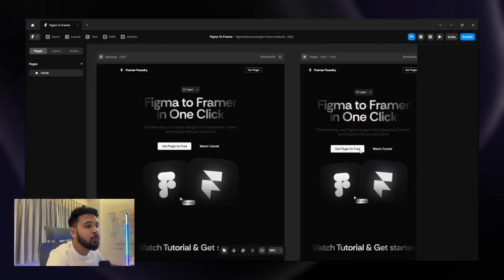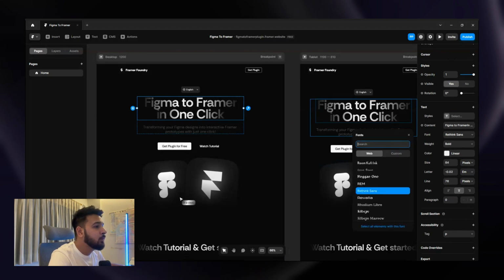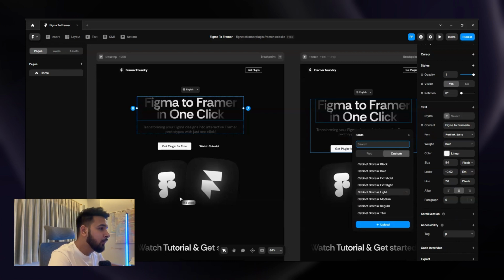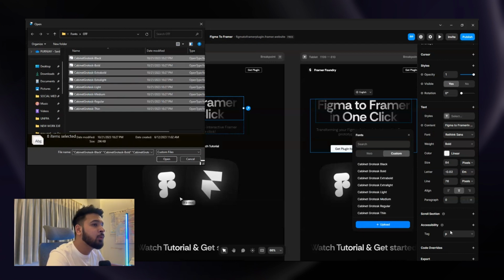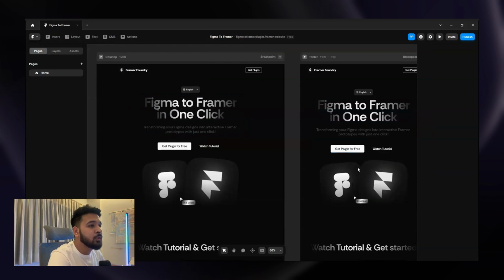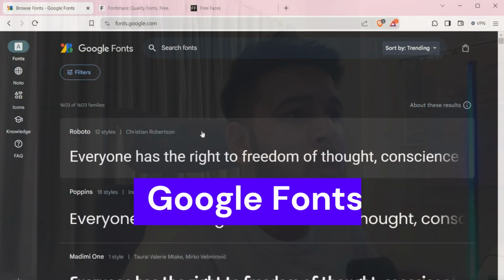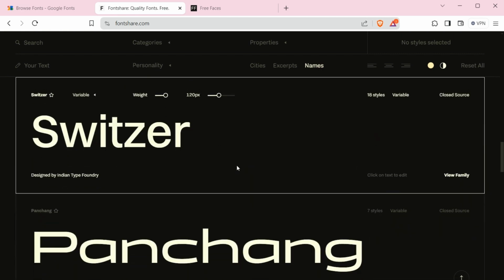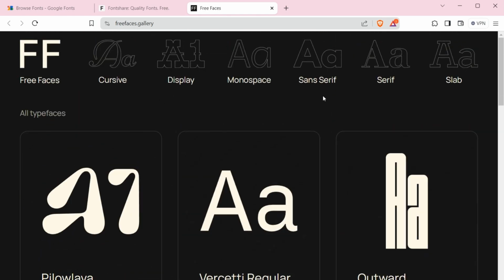How to upload Custom Fonts in Framer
🌟 Get 3 months of FREE on a Pro annual subscription  of Framer-
Use code: 'partner25proyearly'  to claim it.

Here are website where you can download FREE Fonts -

You will get to know how to upload custom fonts from your device to your Framer canvas.

Timecodes-
0:00 | Intro
0:12 | Adding Custom Fonts
1:24 | Free Font Resources
2:26 | Outro